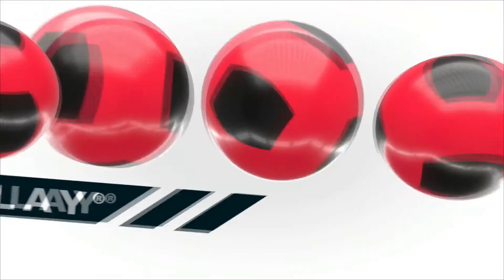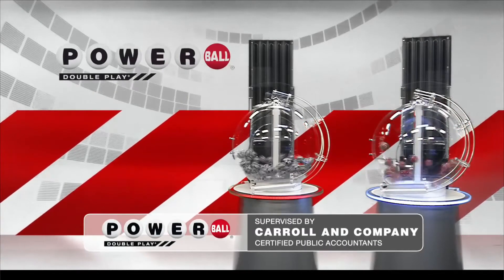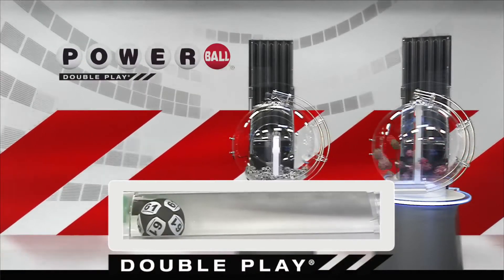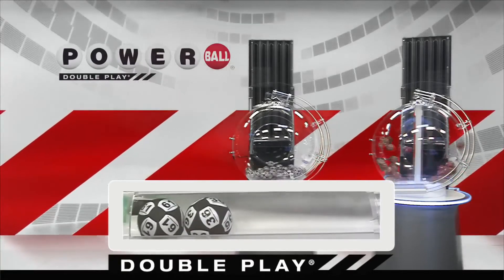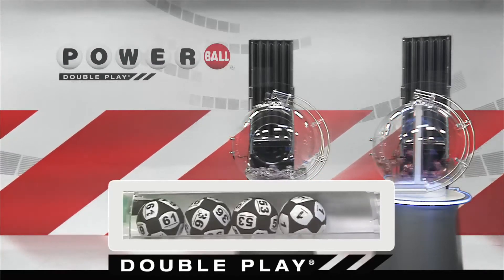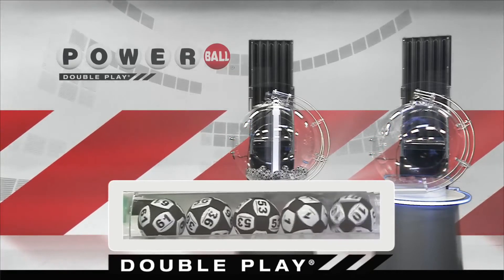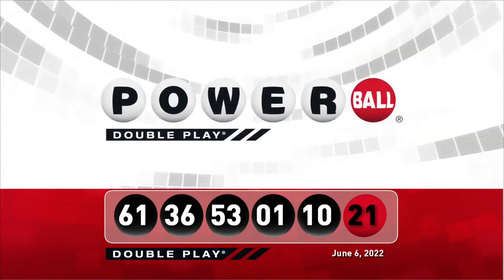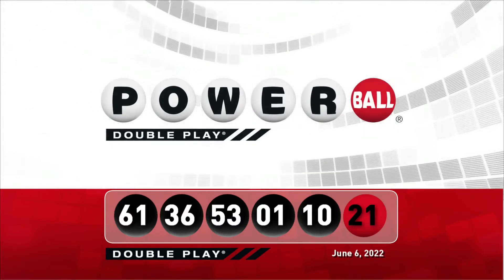DP Powerball 20220606